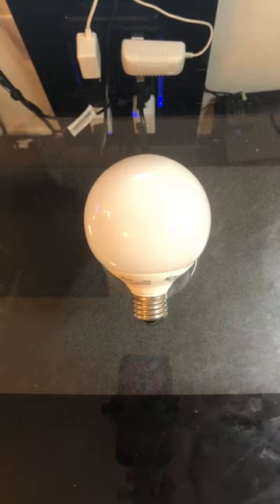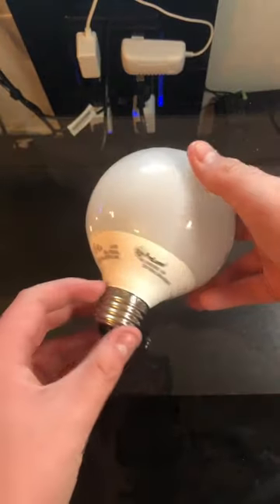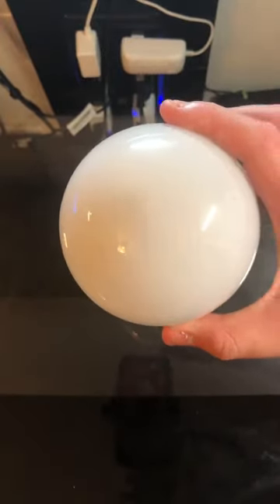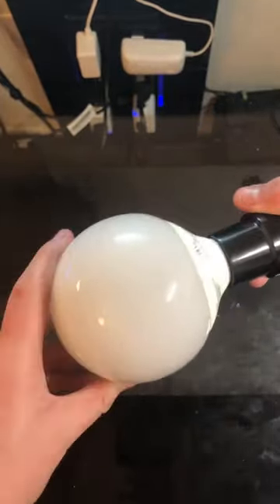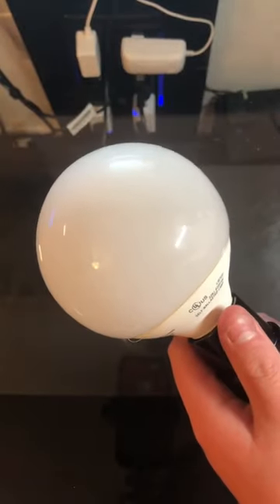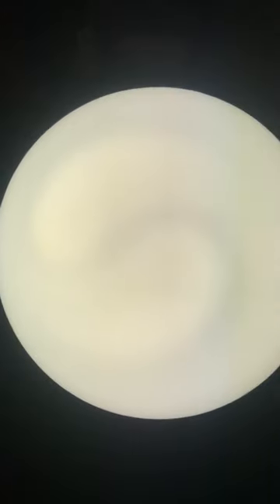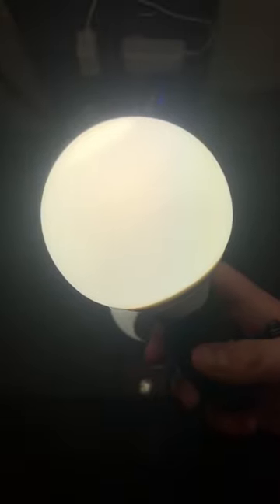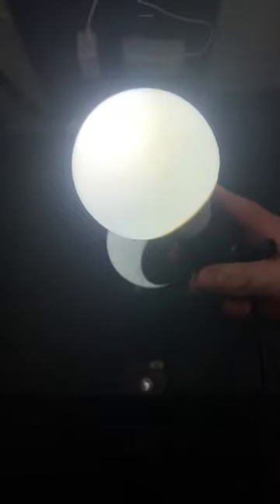ProLume 15w G-25 CFL Bulb (Short Version)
A ProLume 5000k globe CFL! Long version coming soon!